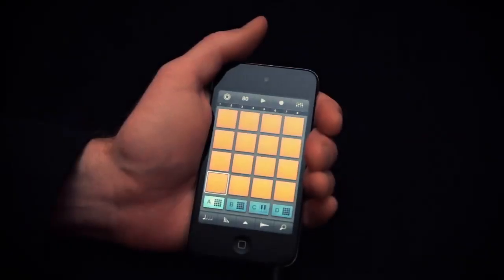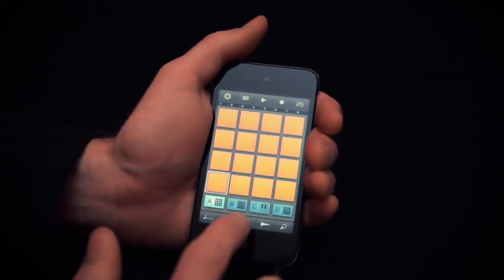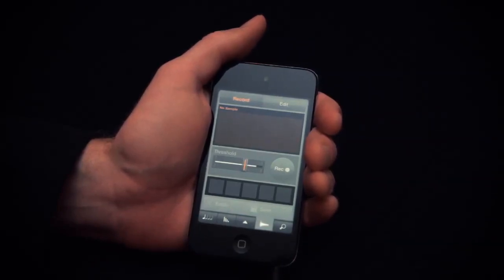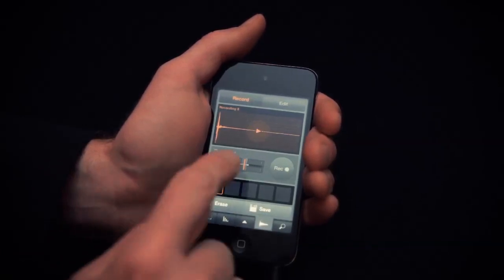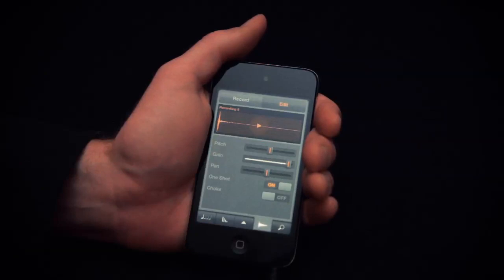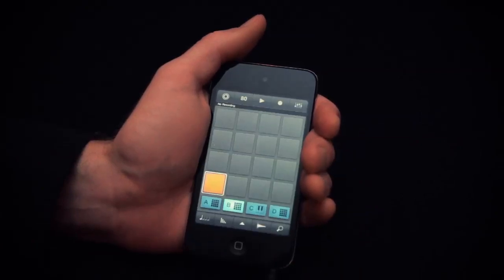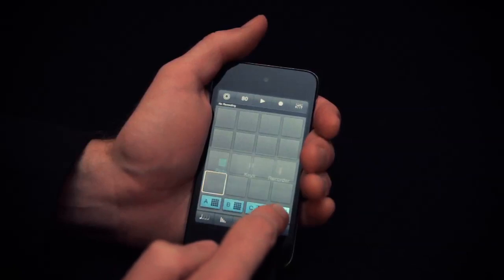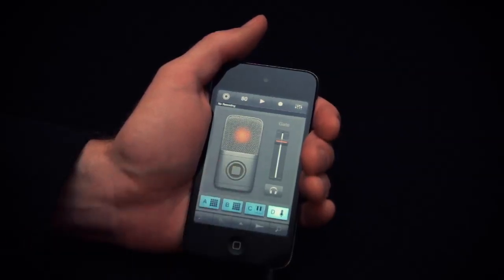iMaschine Tutorial - Recording and Editing Audio